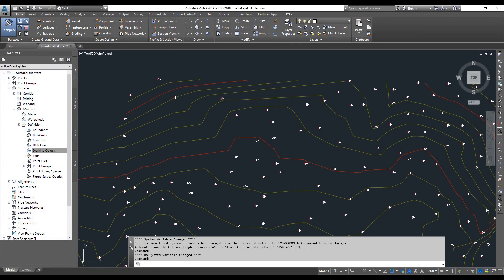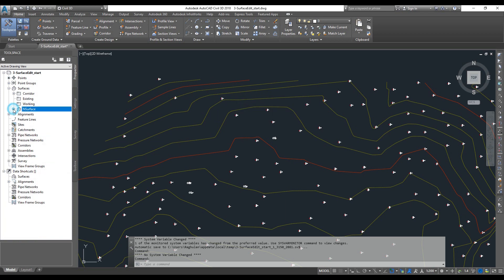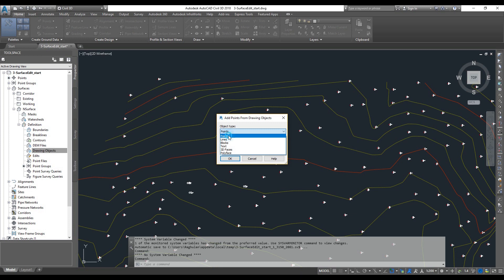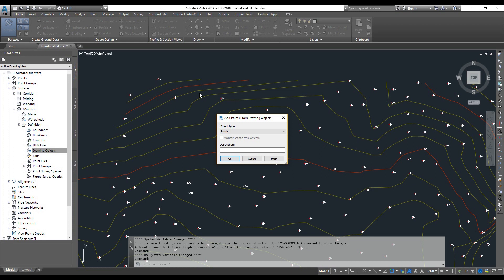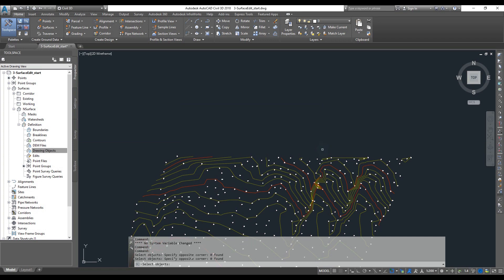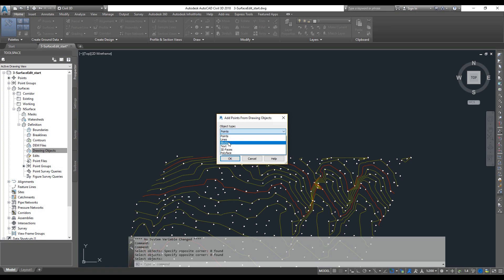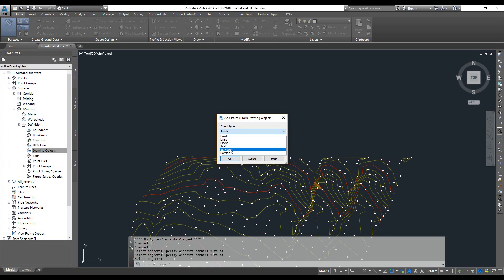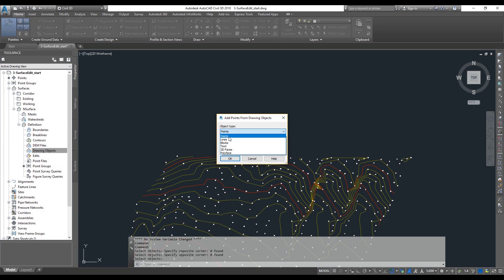Civil3D Surface Adding Autocad Objects Intro in Tamil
Expertisor Academy Tamil (CAD, Photoshop, Animation, web, mobile app development training in tamil)
Autodesk Civil3D Training in Tamil